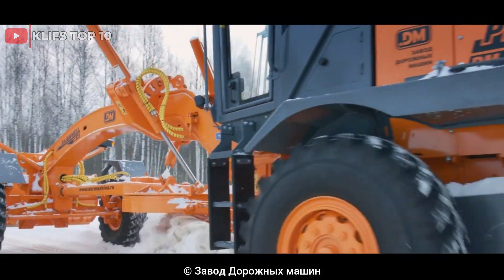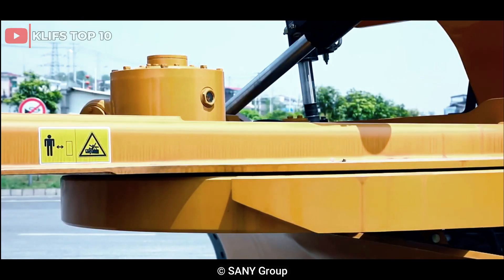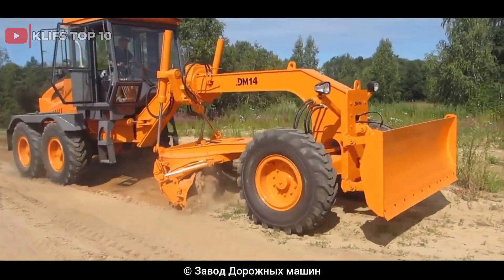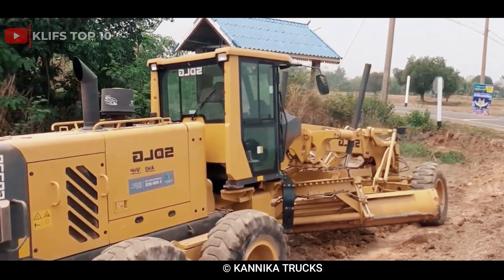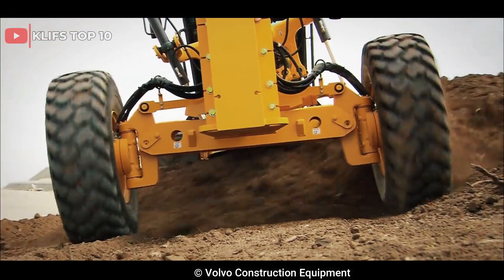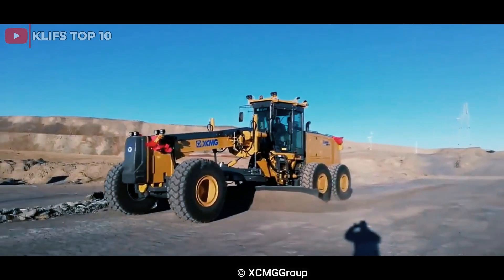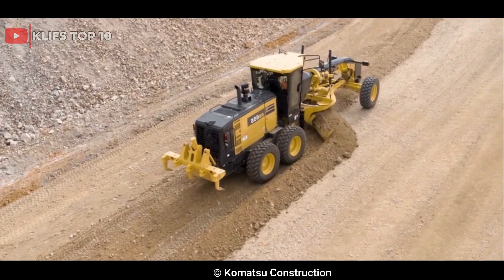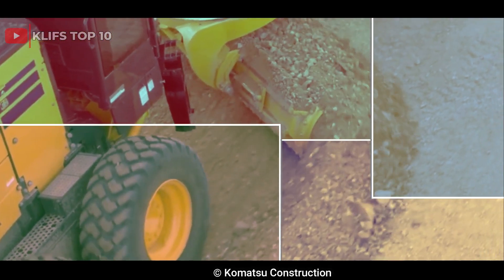10 Largest and Most Powerful Motor Graders in the World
Powerful Motor Graders are used for leveling, excavating, and maintaining roads, highways, and other construction sites, and can easily move tons of soil and rock, making them ideal for large-scale construction projects.

10. Sany SMG200C-8

6. John Deere 872GP

5. Volvo G930

4. Case 885B

3. XCMG GR5505

2. Komatsu GD655-6

1. Caterpillar 24